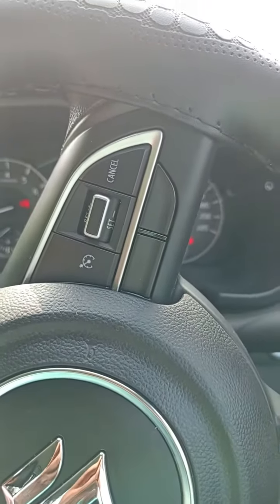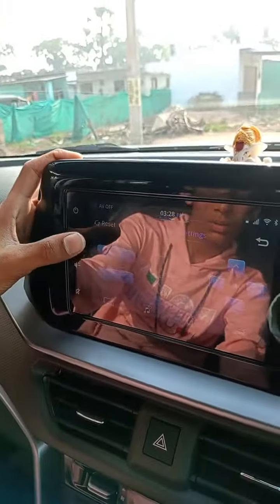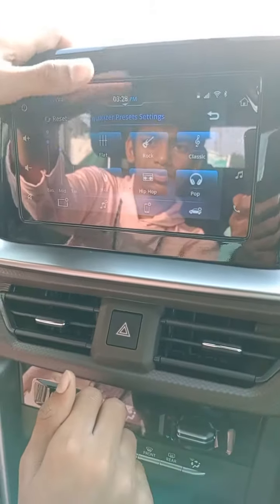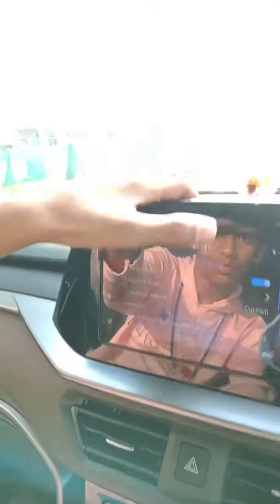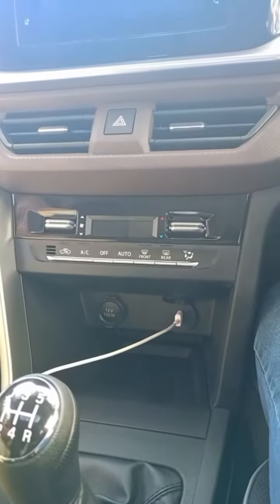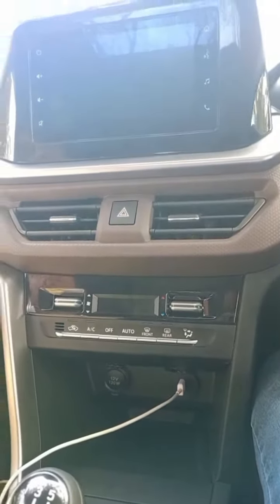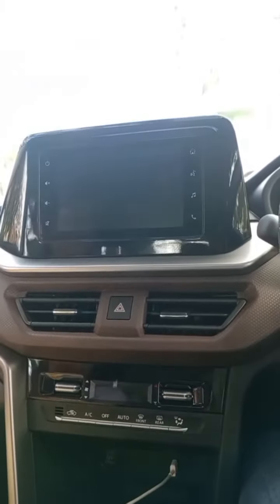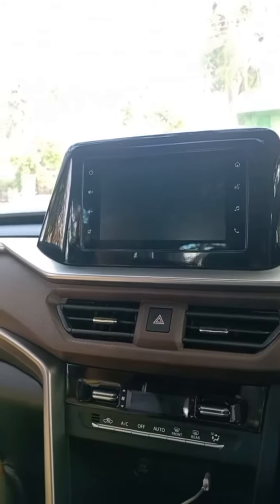18 January 2024